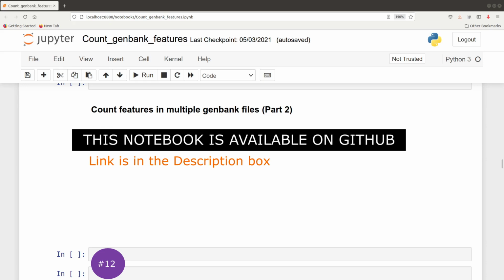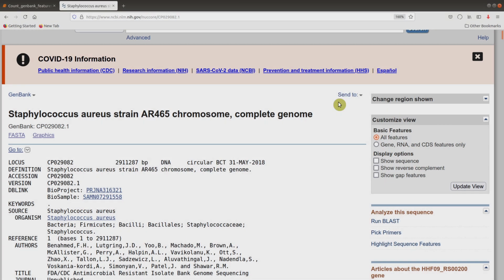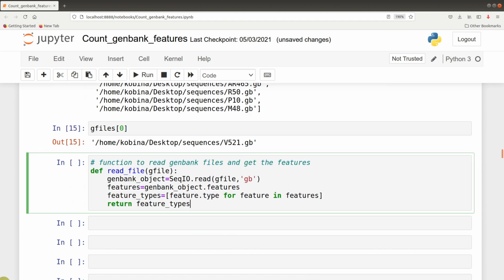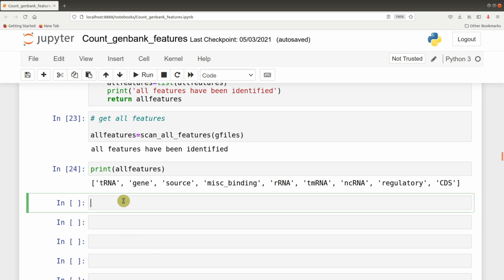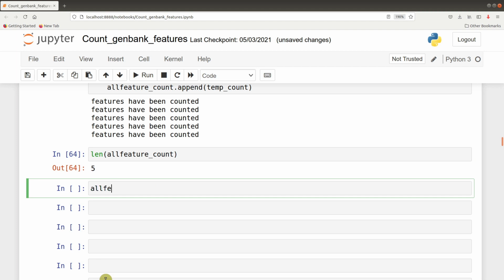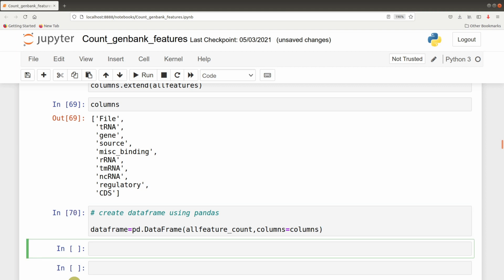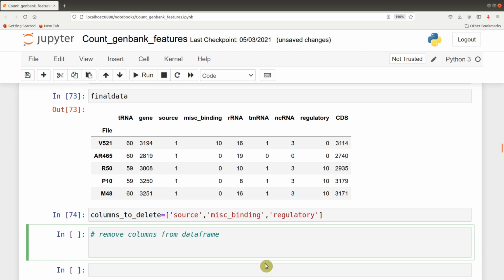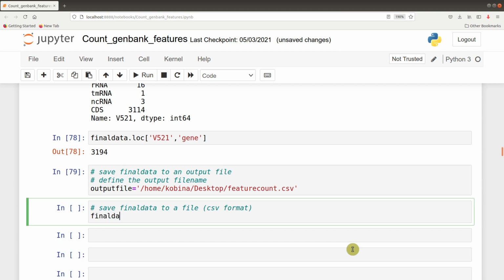Reading Multiple GenBank Files and Count feature | Python for Bioinformatics for Beginners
This tutorial shows you how to  read a genbank file and count the number of sequence features using the python bioinformatics package, biopython.
DNA and Protein Sequences

Commands used

from Bio import SeqIO
SeqIO.parse
SeqIO.read
SeqIO.write
Biopython Tutorial

Chapters
00:00  introduction and motivation for this video
01:15  summary of the exercises to be done
01:41  PC requirement
02:10  Exercise begins
02:14   download the genbank files
04:20   import python libraries
04:57   set the path of the directory containing the genbank files
05:35   get the filenames of the downloaded genbank data
06:53   count genbank features
07:18  create functions to count features
09:47  get all features in the genbank files
11:09  create a list to store the feature counts
11:33  using 'for' loop to count the features in all the genbank files
14:07  examine the result
16:00  create a dataframe to store the counts
20:50  remove unwanted columns
23:04  making queries / extract information from a pandas dataframe
24:43  save dataframe to an output file
26:19  open the output file

BioPython Tutorial for Bioinformatics - Count features in multiple genbank files | Part 2